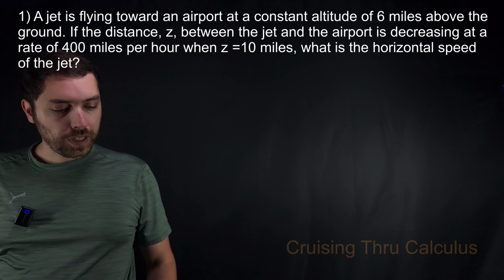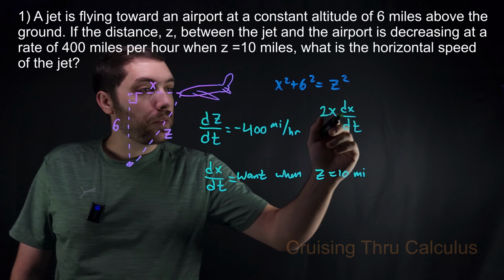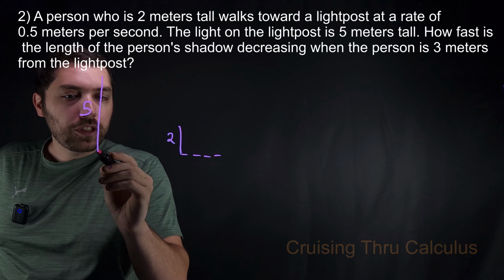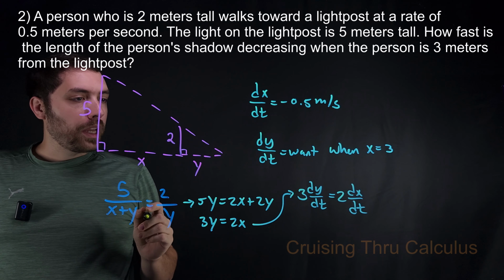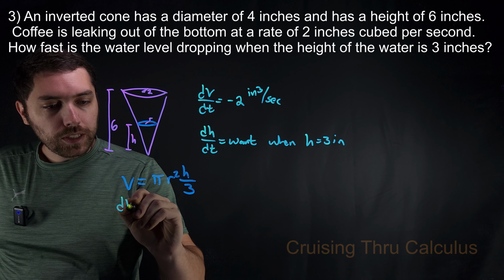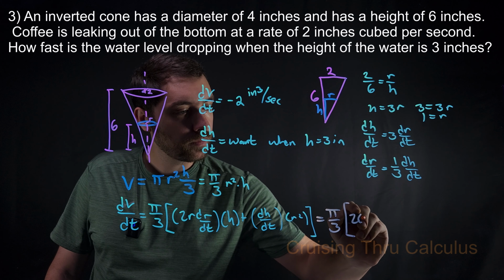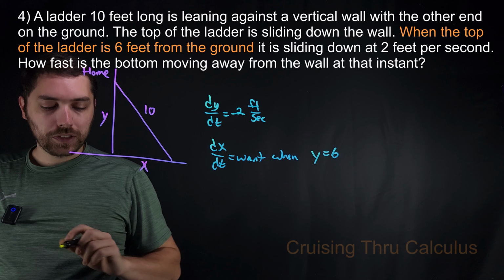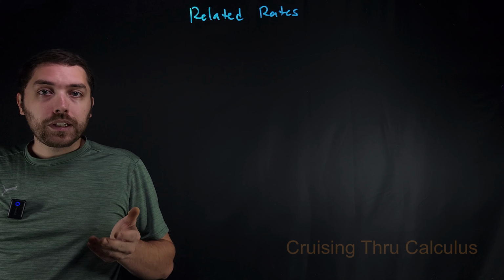Calculus 1 Related Rates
Chapters
00:00 Intro
00:10 Question 1
05:52 Question 2
11:03 Question 3
18:34 Question 4
22:32 General Guidelines